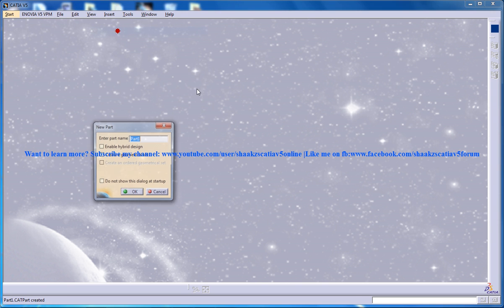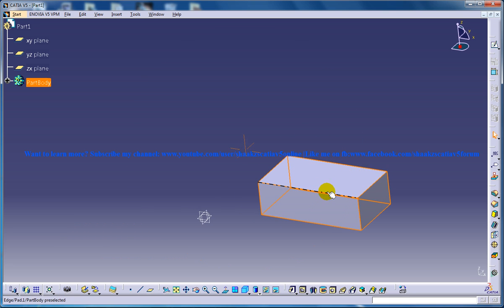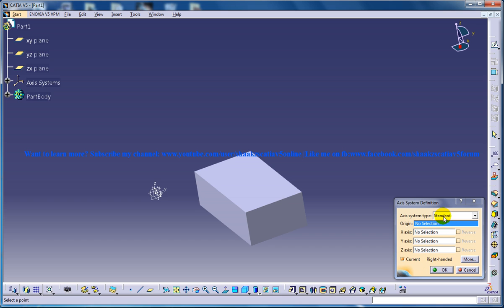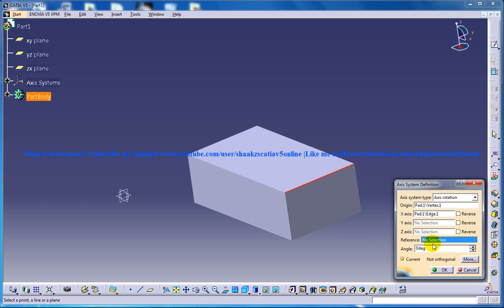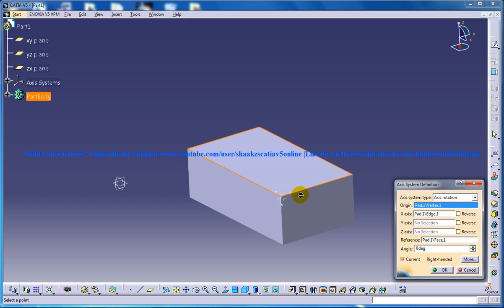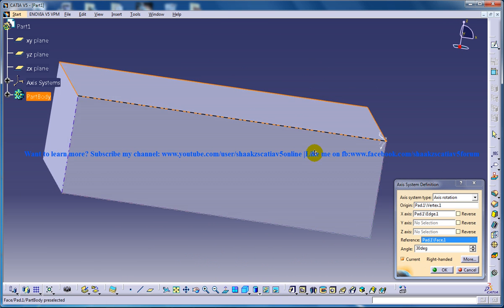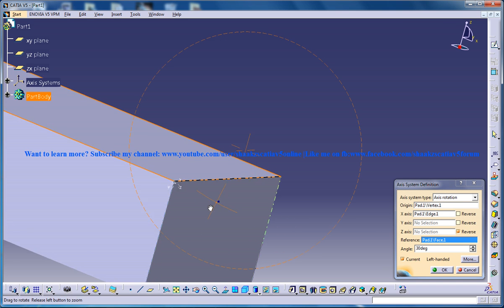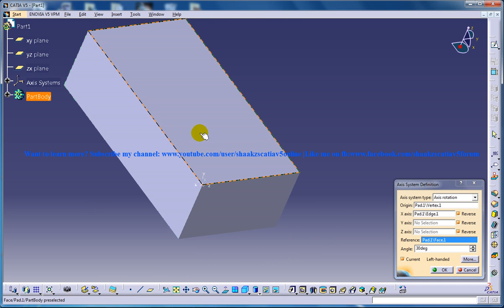Catia V5 Powerful Tricks #132|Custom Axis System|Axis Rotation with Control Surface